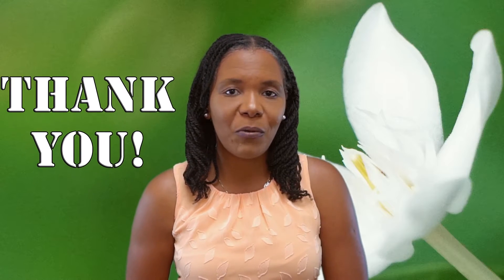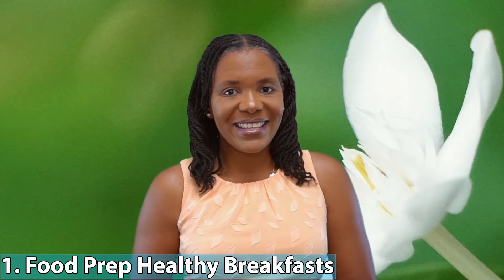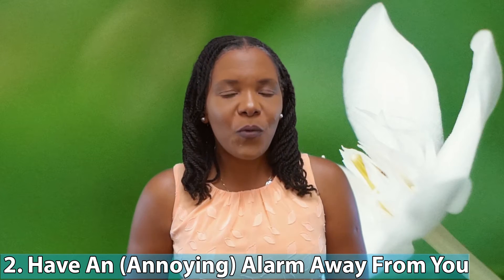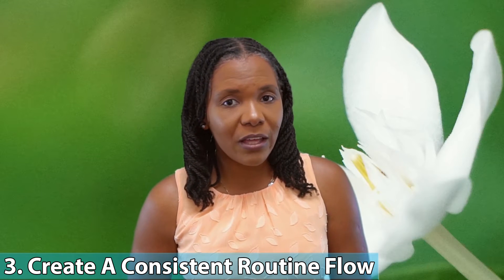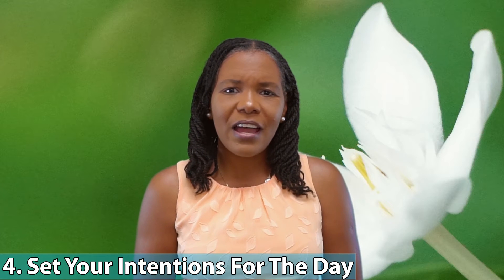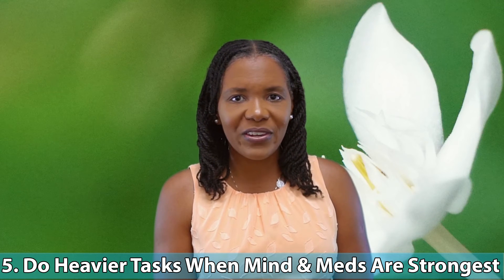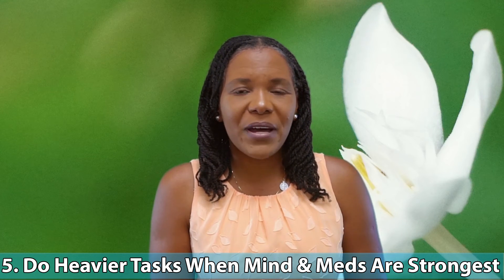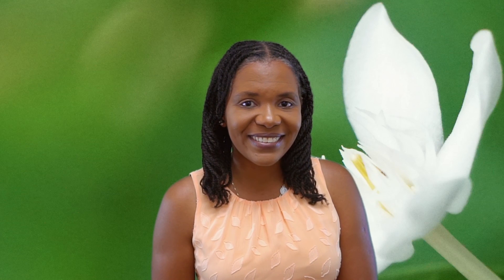5 ADD / ADHD Morning Routine Hacks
Your ADD / ADHD morning routine helps prepare you to manage your ADD/ ADHD symptoms as you get your day started. The things you do in your morning routine will help you thrive with adult ADD / adult ADHD throughout the day. From taking your ADD / ADHD medication to eating a healthy breakfast, everything you do in the morning determines how well you thrive with ADD / ADHD the rest of the day. Whether you have attention deficit disorder or attention deficit hyperactivity disorder